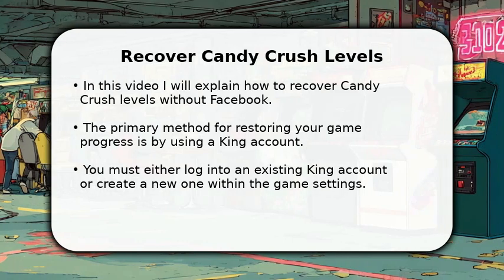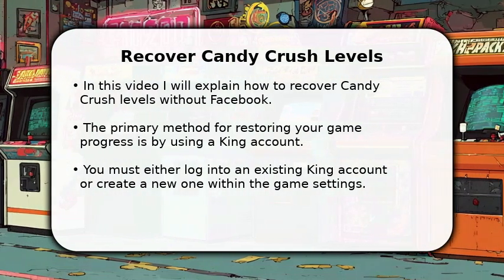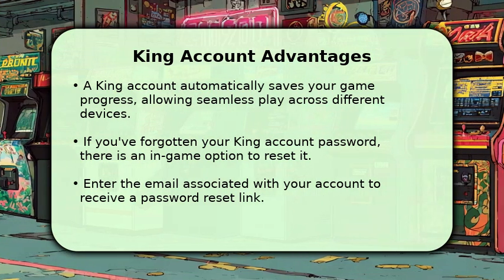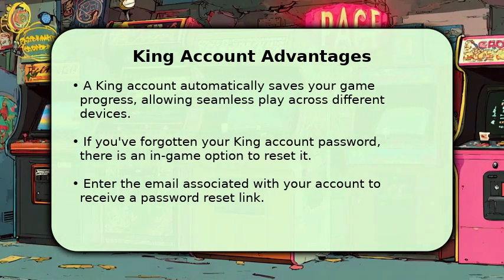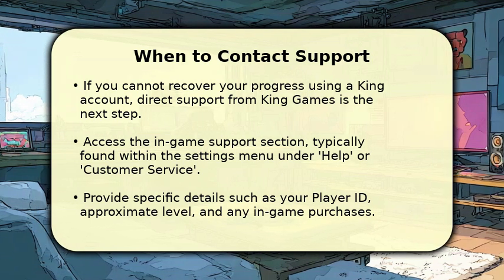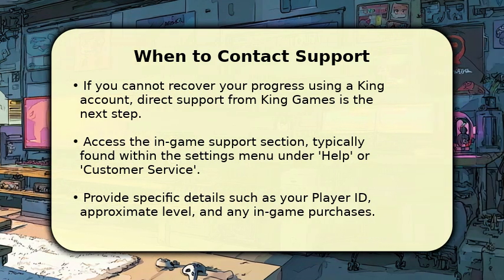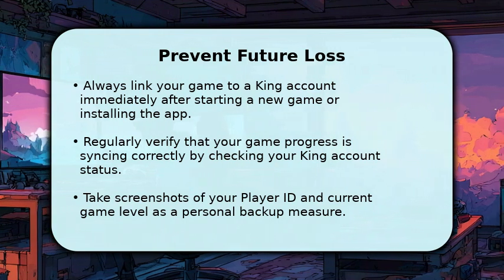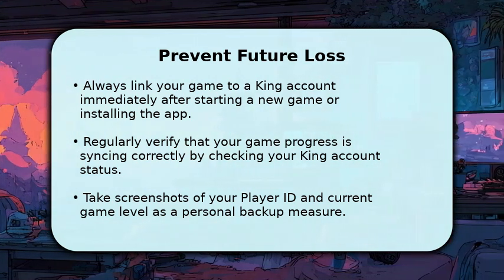How to Recover Candy Crush Level Without Facebook (Updated 2025)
▸ :^) Are you wondering how to recover your Candy Crush level without Facebook? This comprehensive guide will show you exactly how to restore your lost game progress and get back to crushing candies, even if you don't use social media for saving your data. Learn alternative methods to recover Candy Crush levels, ensuring your hard-earned progress isn't lost forever. We'll walk you through steps to retrieve your Candy Crush account, discuss options for regaining access to your previous level data, and explain how to utilize other game-saving features provided by King. Discover expert tips for Candy Crush progress recovery, preventing future loss, and continuing your journey through the sweet puzzles. Don't let a lost level stop your fun – get your old Candy Crush back today!